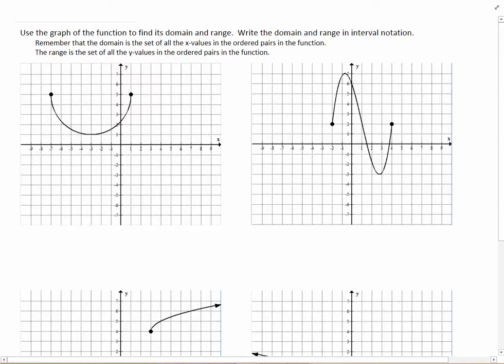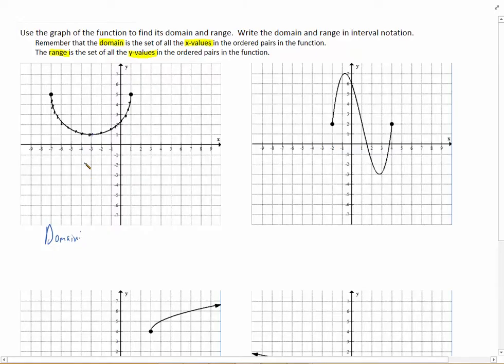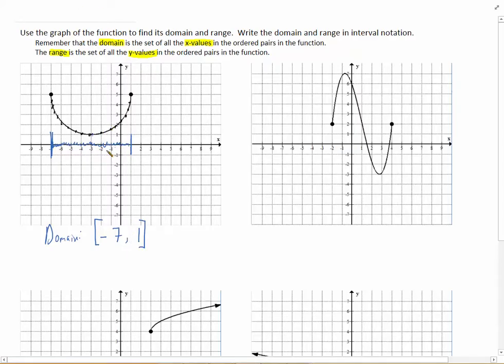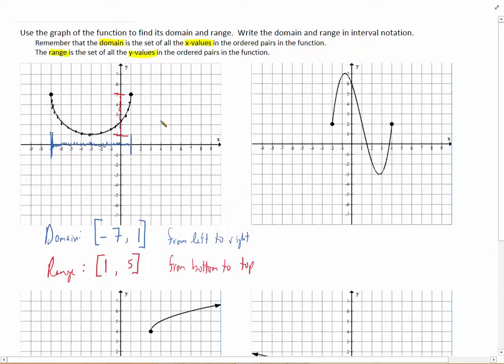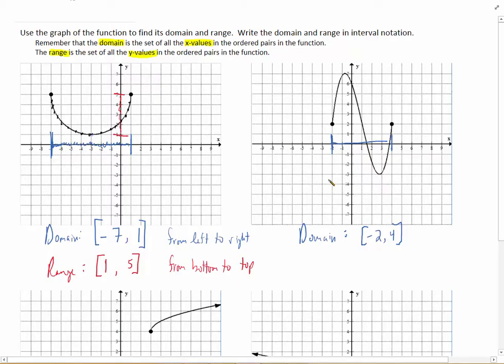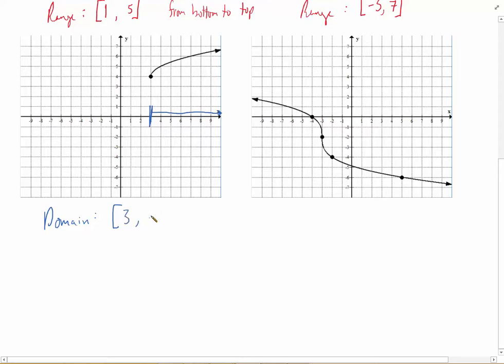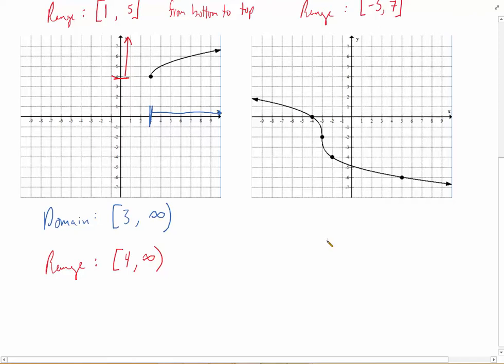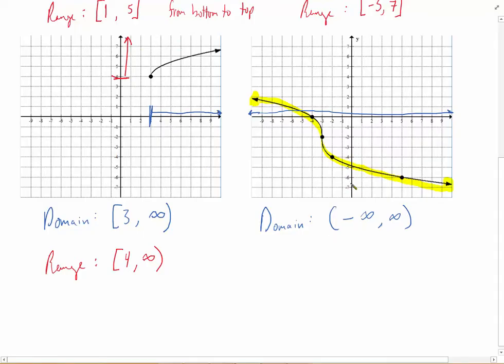Open Int Domain Range from Graph